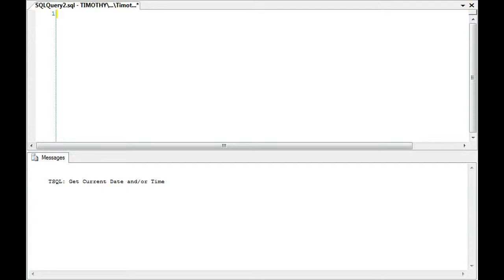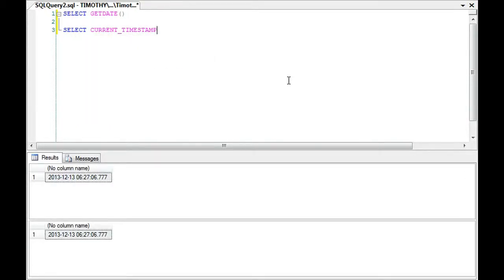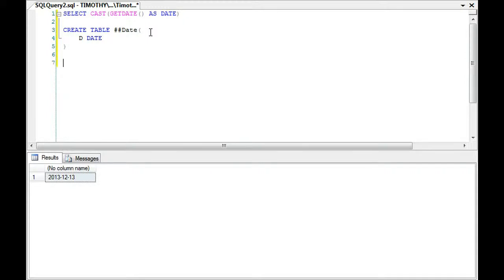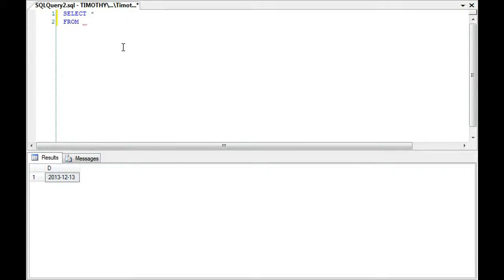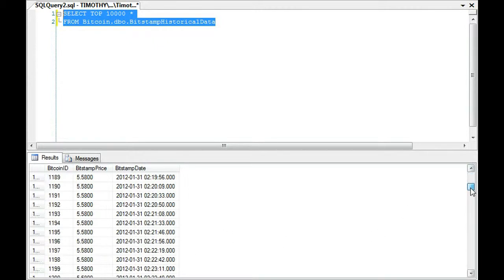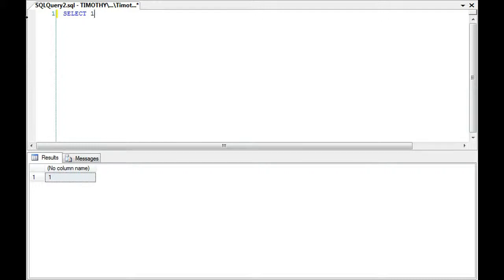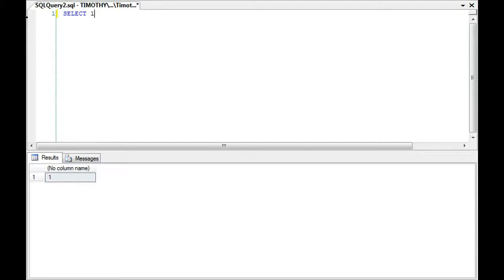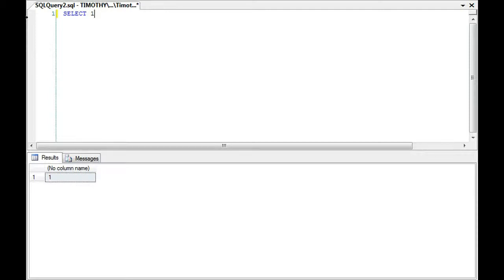TSQL: Get Current Date and/or Time